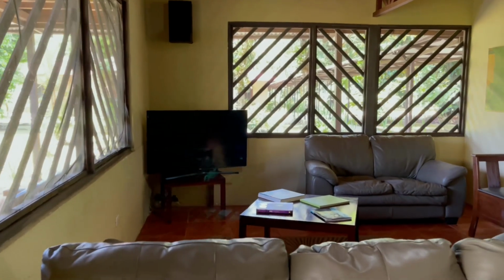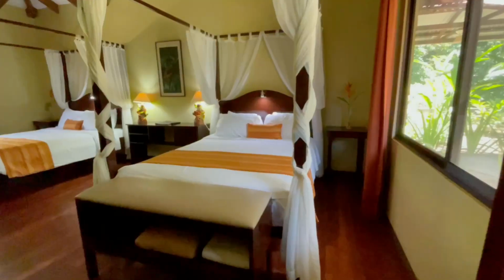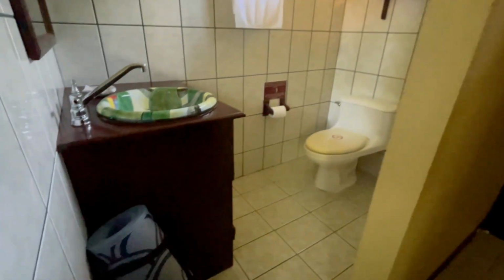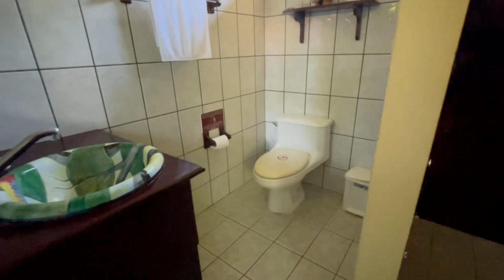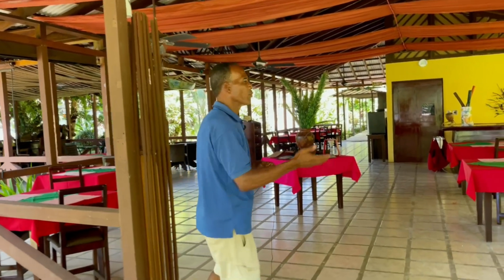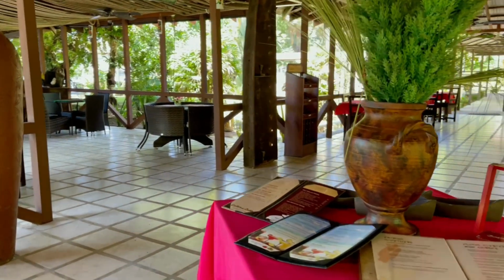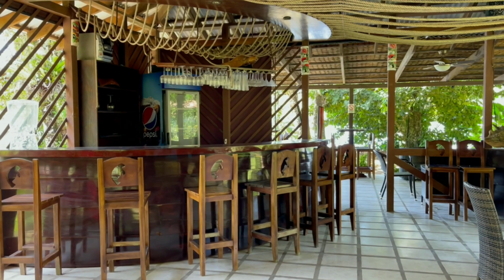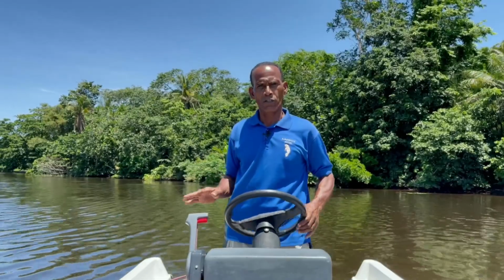MANATUS COSTA RICA - RE-OPENING JULY 1st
The relaxation and deceleration process begins as soon as you set foot in the Manatus Hotel in Tortuguero Costa Rica. With its commitment to quality and sustainability amid a distinctive feel-good ambience, this eco-luxury hotel on the far northern Caribbean Coast, water canals replace roads and boats coasting up and down the channels are the way to get around this lush, rainforest sanctuary.